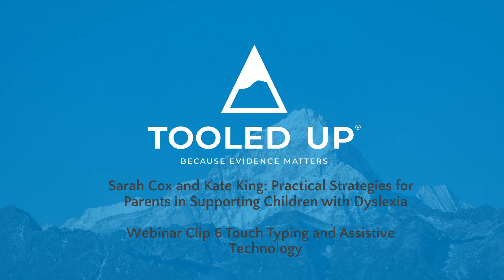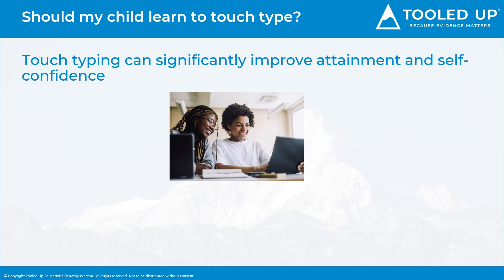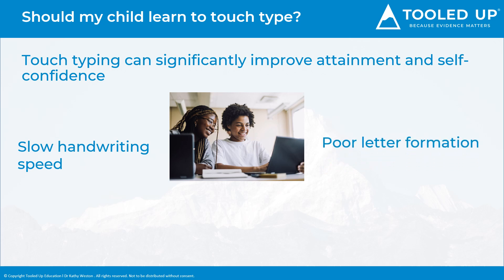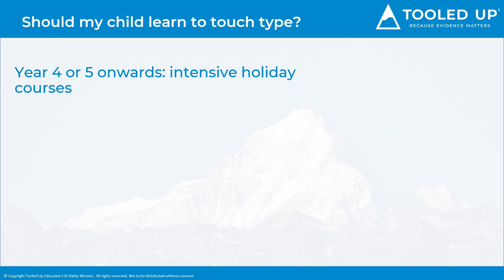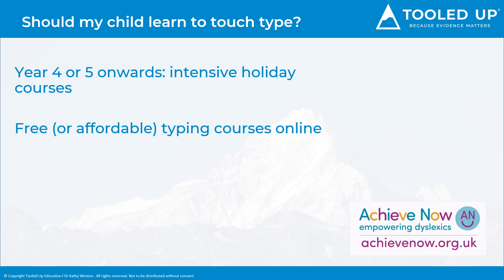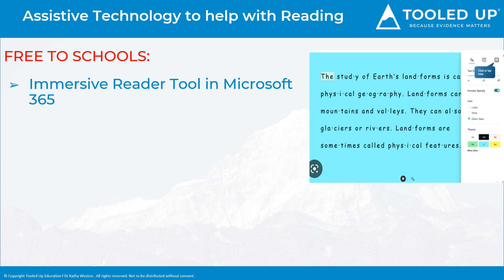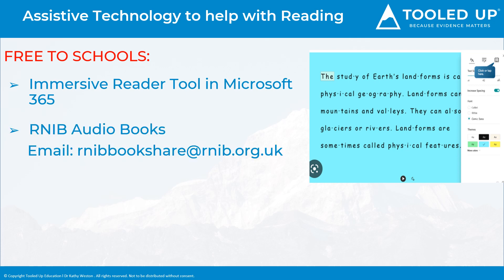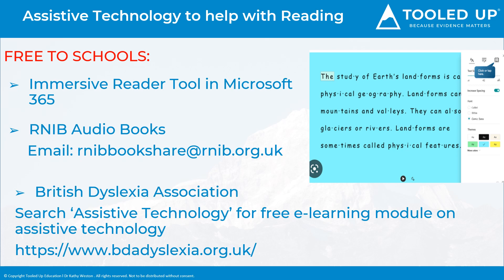Supporting children with Dyslexia - 6. Touch Typing & Assistive Technology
Sarah discusses the importance of Assistive Technology in helping dyslexic students to achieve their full potential.

She specifically references the importance of touch typing proficiency and making use of many of the free assistive technologies that support reading and writing, that are now widely available.

Other useful links:
Achieve Now Online Touch Typing Course details
BBC Dance Mat Typing
Nessy Fingers Touch Typing
Touch-type Read and Spell (TTRS)